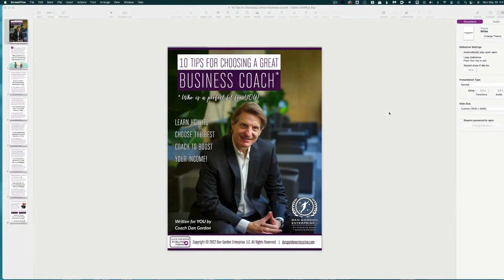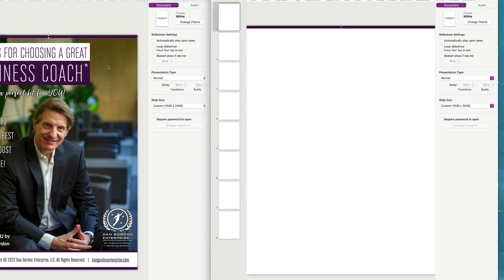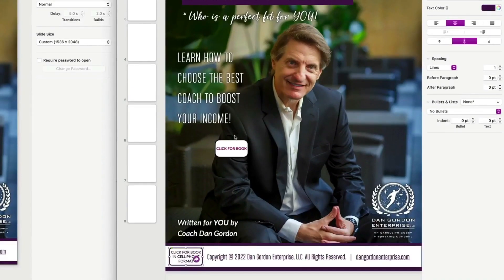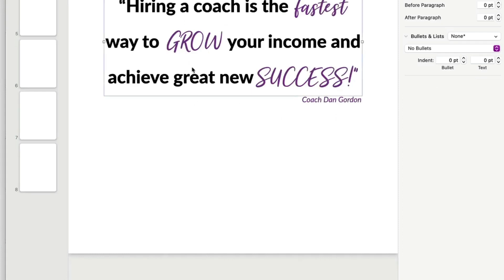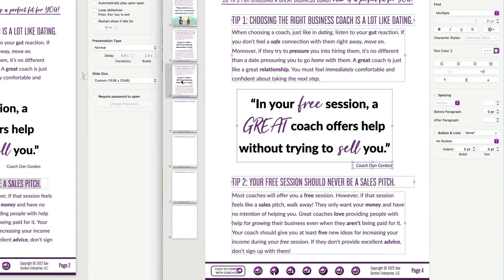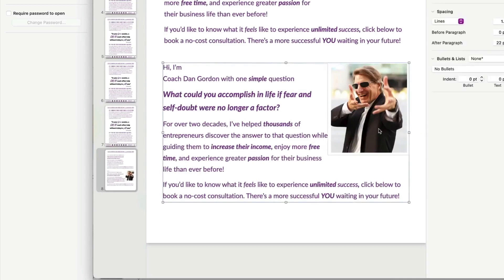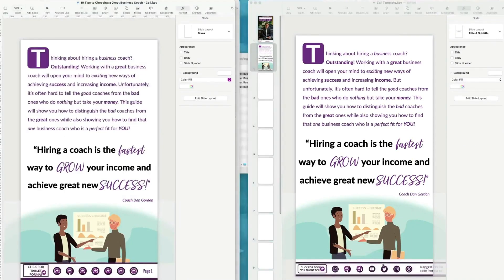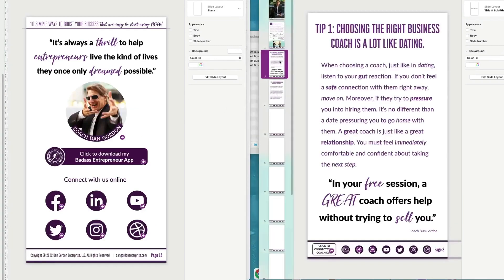Let's Design Your Ebook! A DIY tutorial for creating SPECTACULAR ebook designs.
A professional-looking design is a BIG part of making your ebook a successful marketing tool. In this tutorial, I walk you through the steps of creating a beautiful ebook design.

However, if you don't want to spend hours on your ebook design, let us do it for you. We're FAST and inexpensive! Learn more about it here: